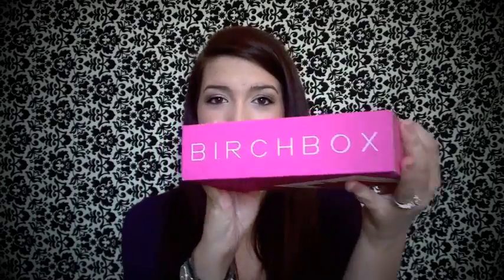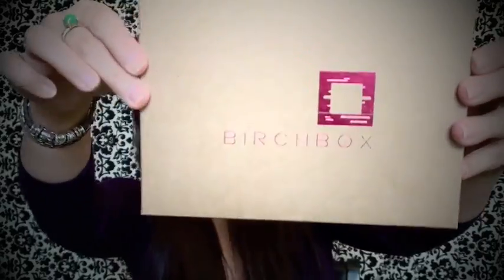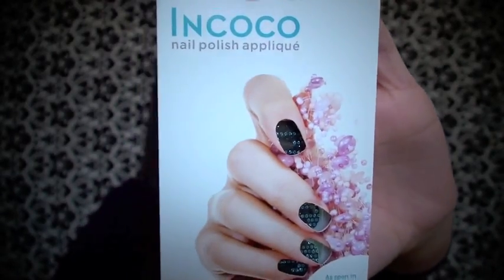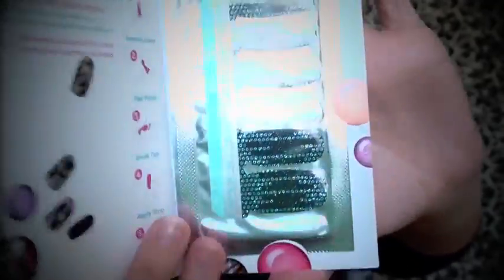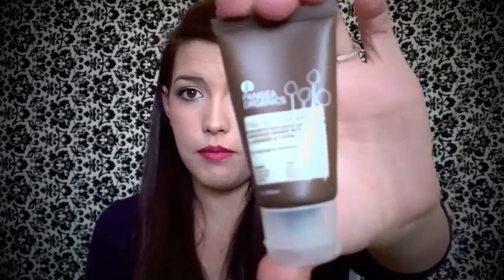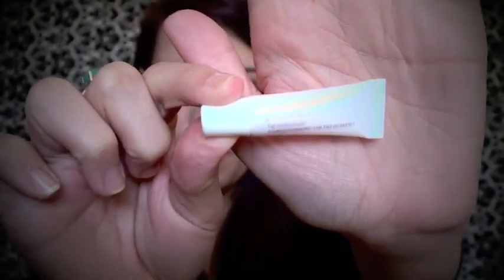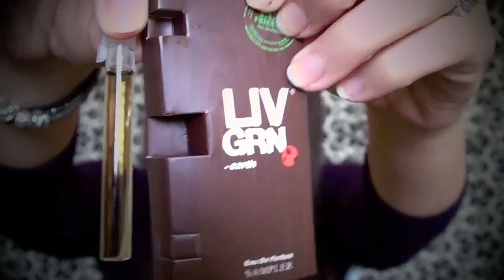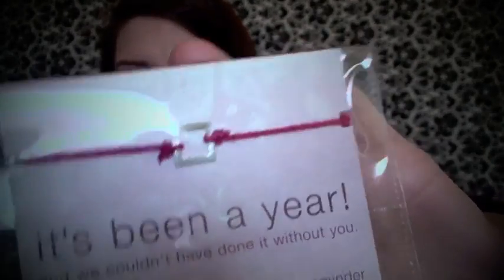Haul: September 2011 Birchbox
EXPAND FOR IMPORTANT INFO :)